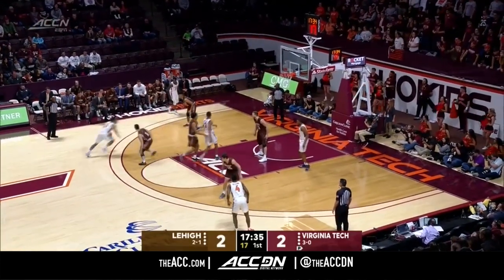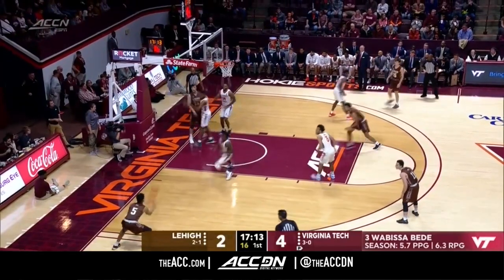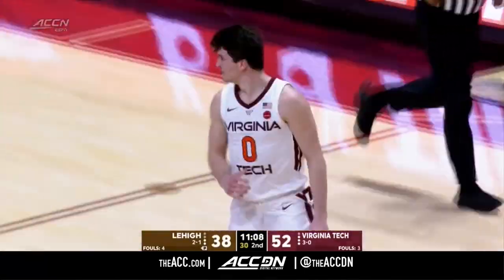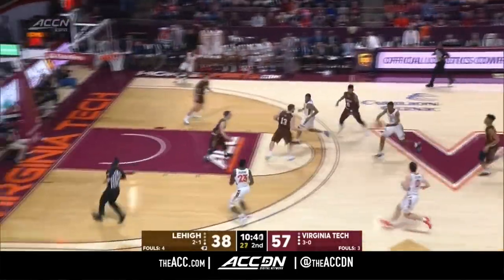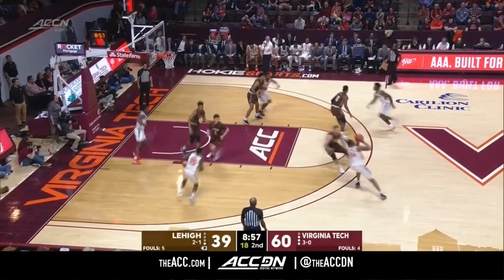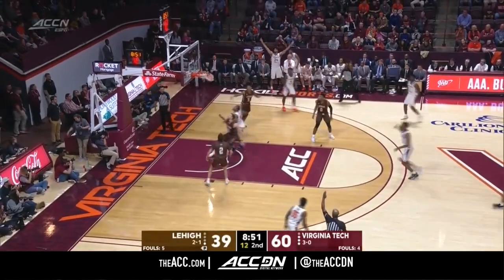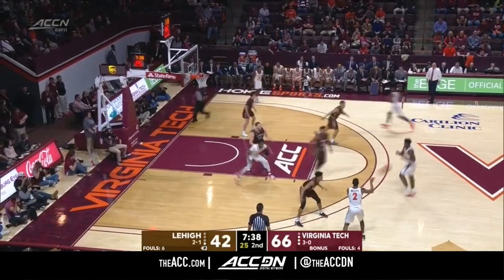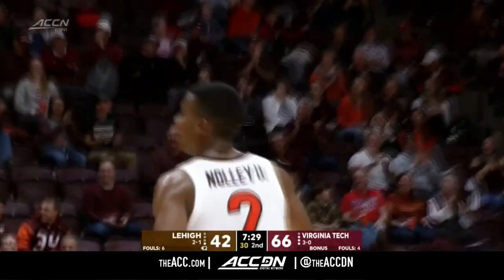Lehigh vs. Virginia Tech Men's basketball Highlights (2019-20)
Lehigh vs. Virginia Tech: The Virginia Tech Hokies got another huge game from Landers Nolley in the 79-53 win over Lehigh in Blacksburg on Saturday.  Nolley made seven 3-pointers in the win and connected on 10-of-19 from the floor in the win.  P.J. Horne added 14 points and 5 rebounds for VT as the Hokies improved to 4-0 under new head coach Mike Young.